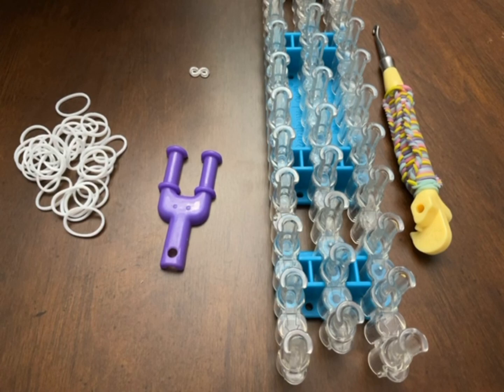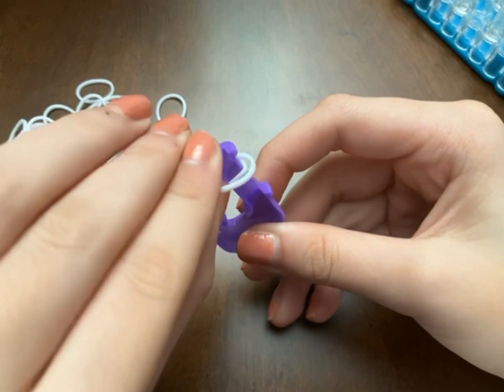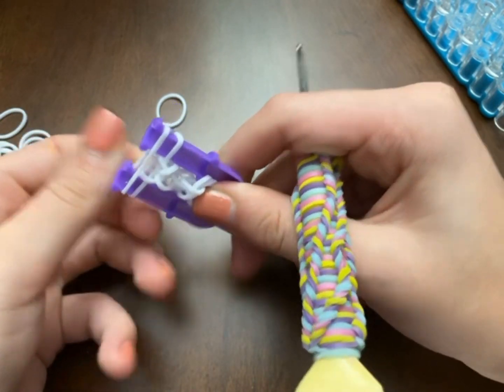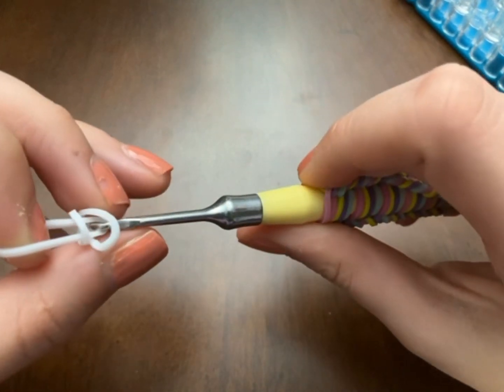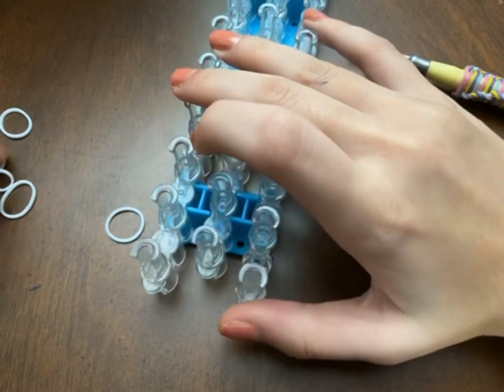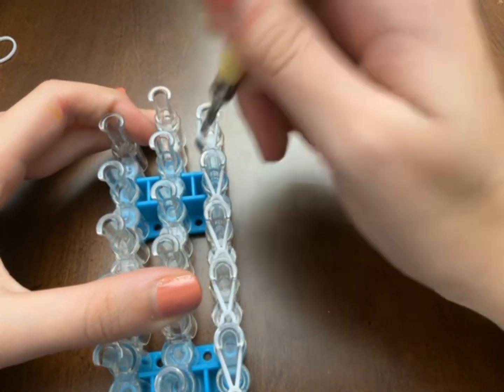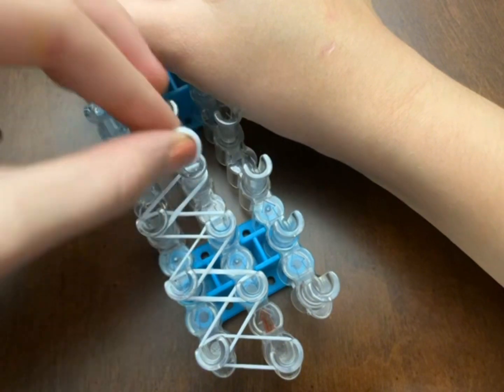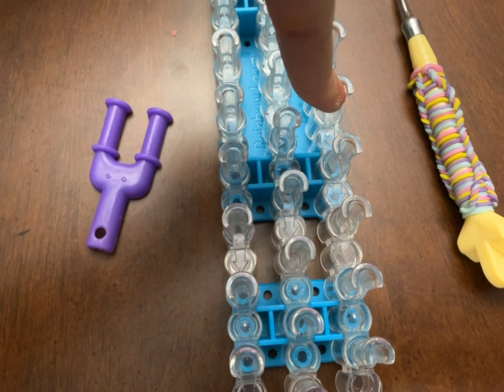Single chain in different ways.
Hiii!! In this video we will be showing you how to make a single chain on a hook, Y loom, and loom. You could make a single chain anyway you prefer. This is a very simple and easy bracelet and it could be done by beginners. I hope you enjoy watching this video!
PLEASE
AND
BYEEEEE🩷